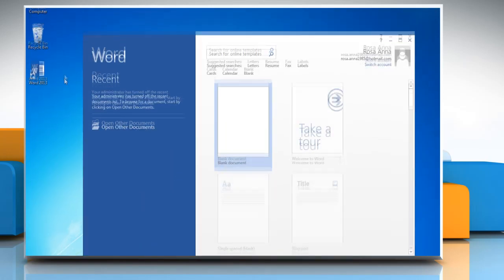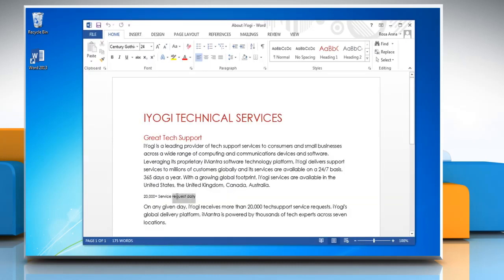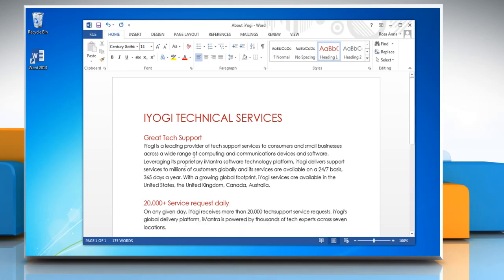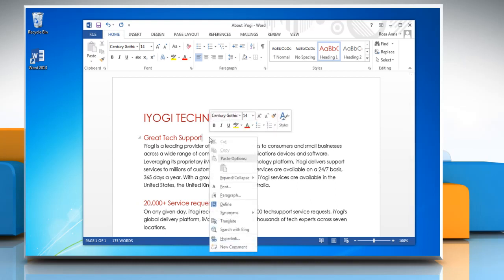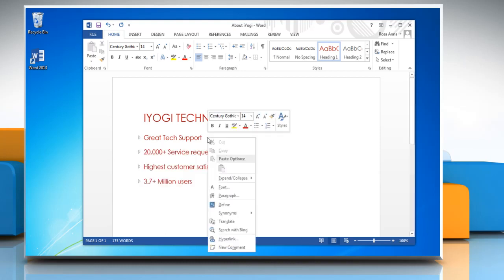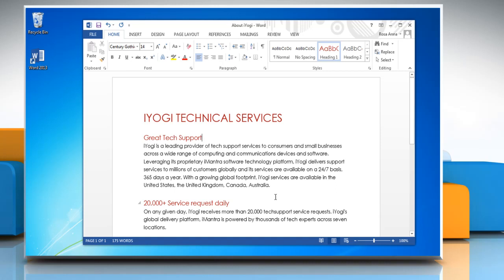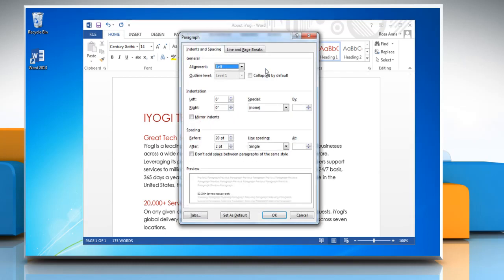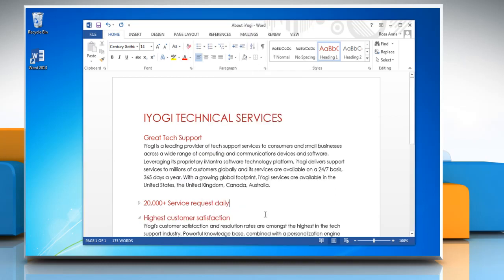How to Expand & Collapse parts of a Word 2013 document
Get to know about easy steps to expand and collapse parts of a Microsoft® Word 2013 document by watching this video.